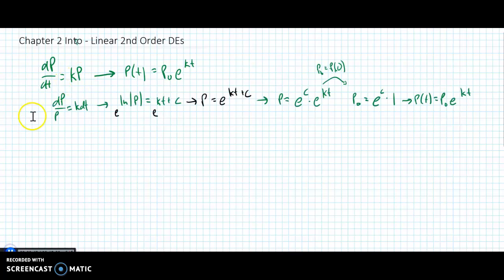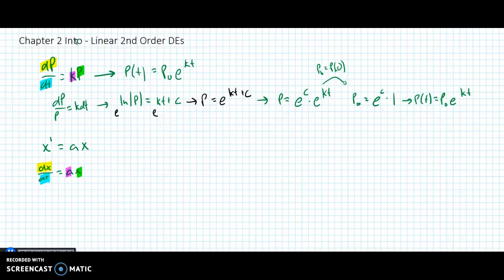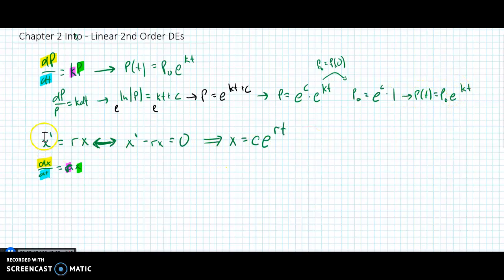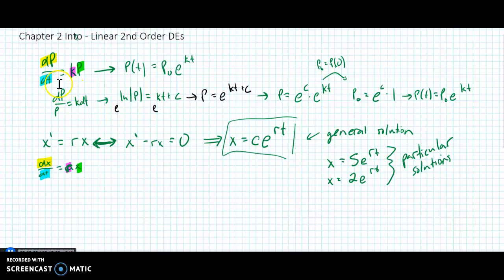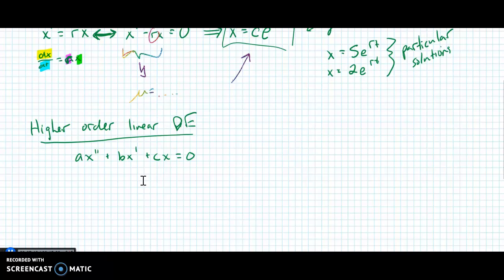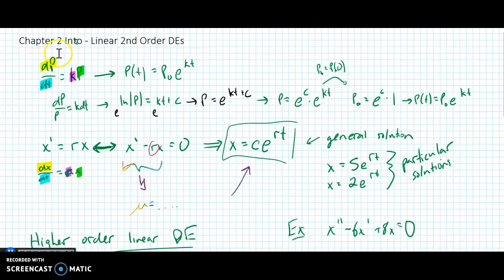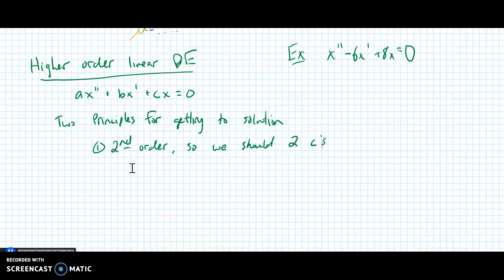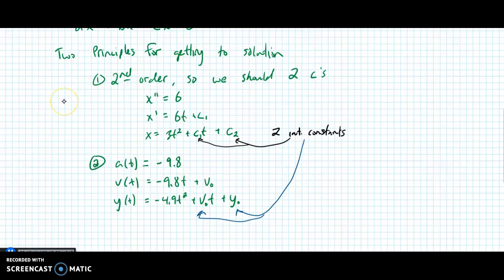2nd Order Linear DEs Part 1